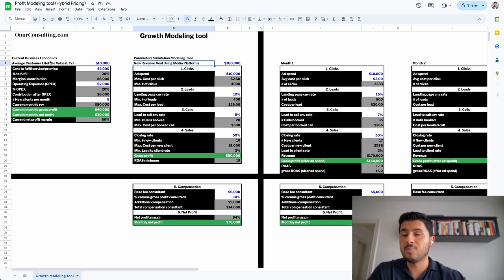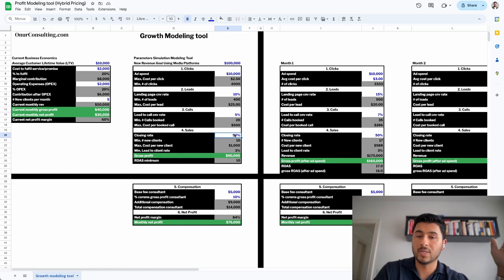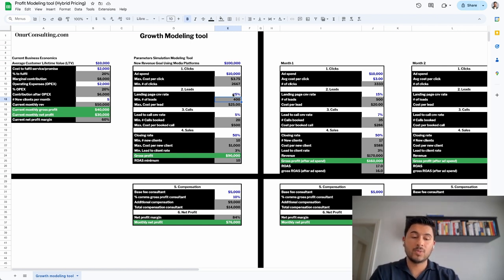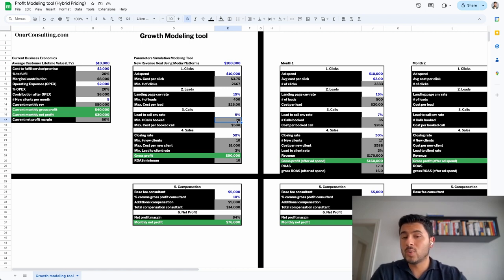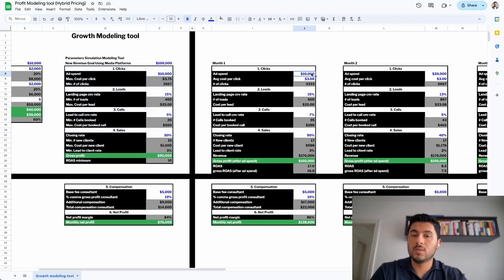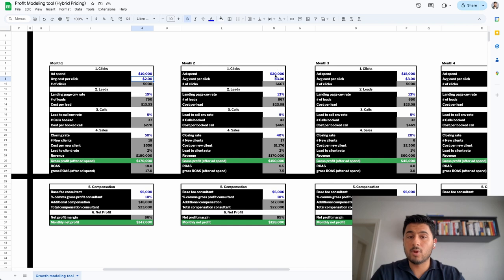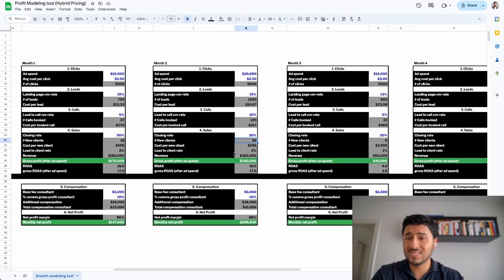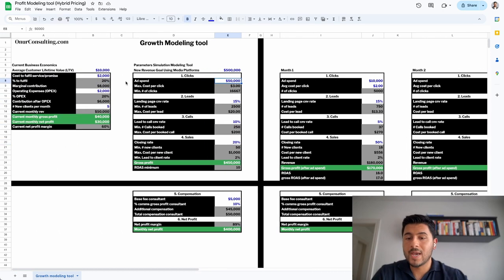Explaining Business Growth Using Math and Logic